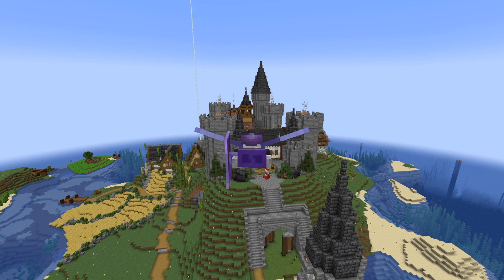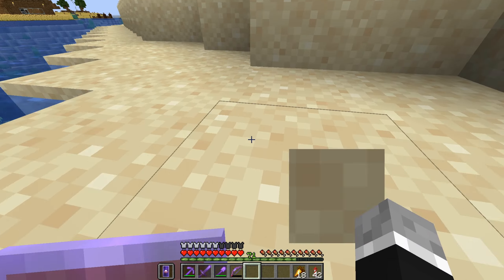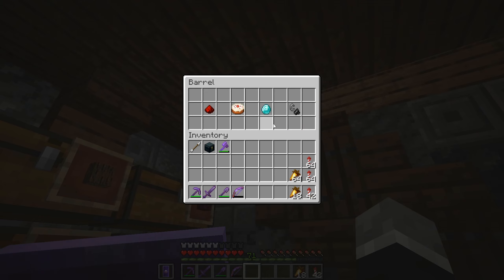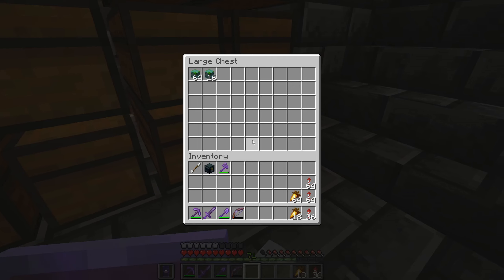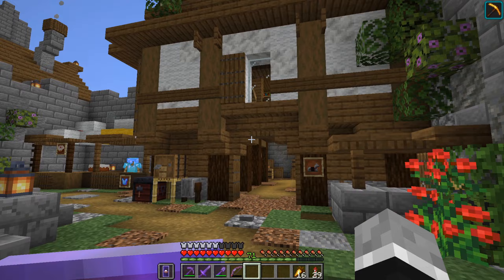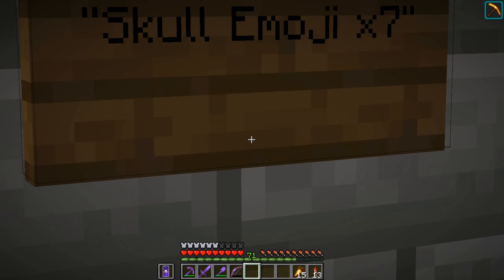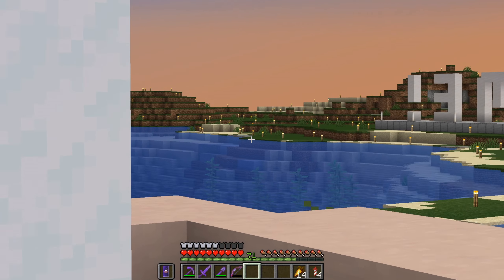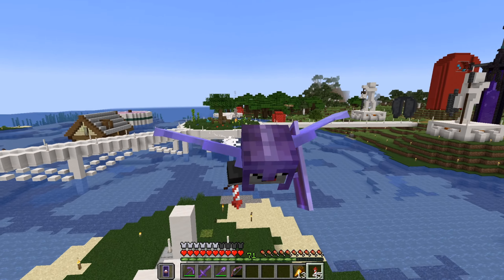DNCraft 3 | Finale - WORLD TOUR!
In this final episode, I give a world tour of the server and all of its builds! Farewell Season 3...